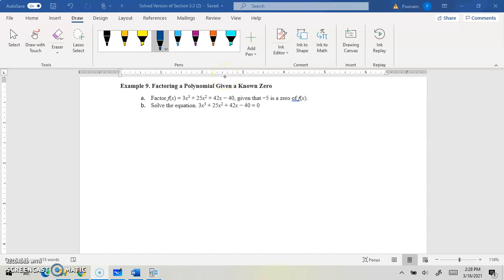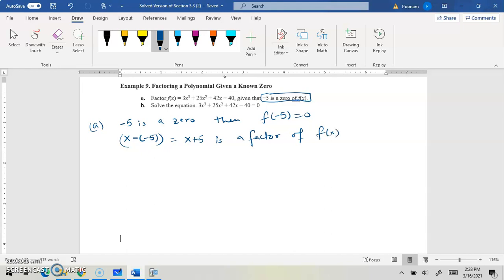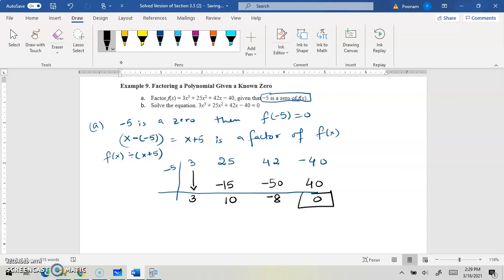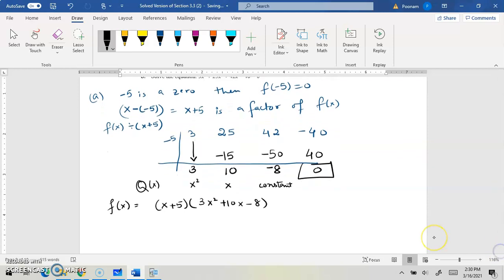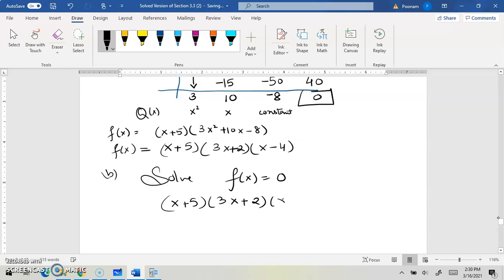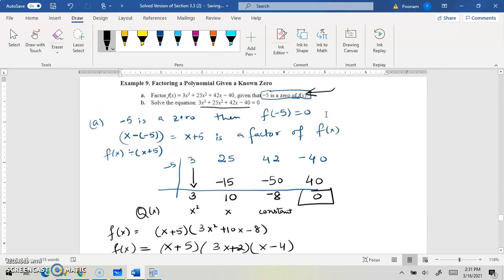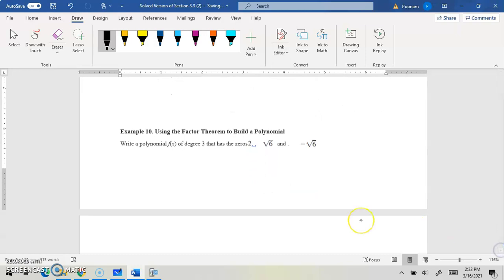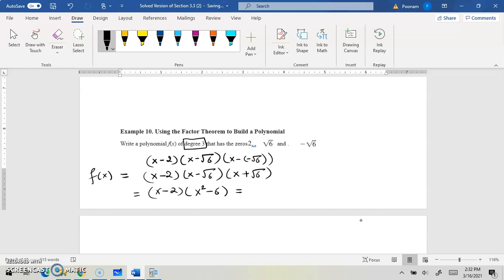Division of Polynomials and the Remainder and Factor Theorems (College Algebra) Part 4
Dividing Polynomials Using Long Division, Division Algorithm, Synthetic DivisionRemainder Theorem, Using the Remainder Theorem to Evaluate a Polynomial, Using the Remainder Theorem to Identify Zeros of a Polynomial, Factor Theorem